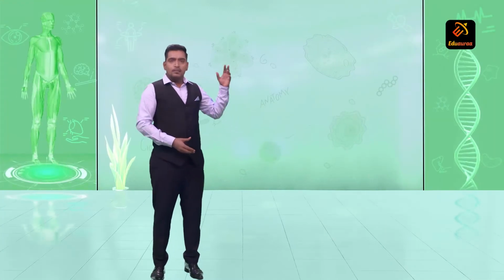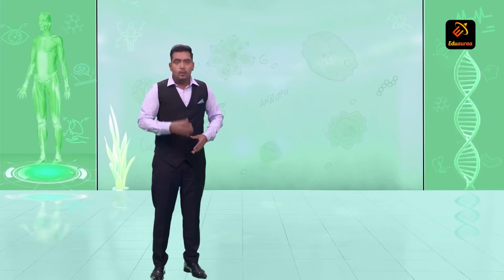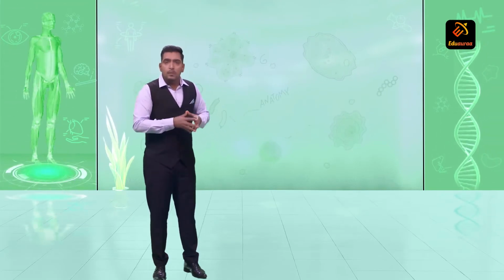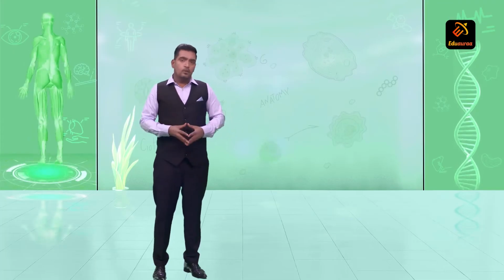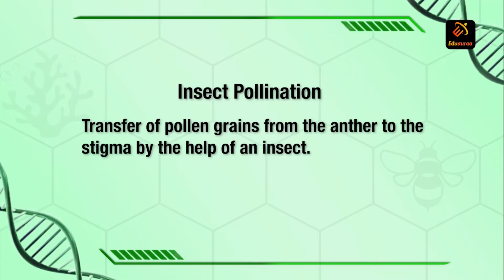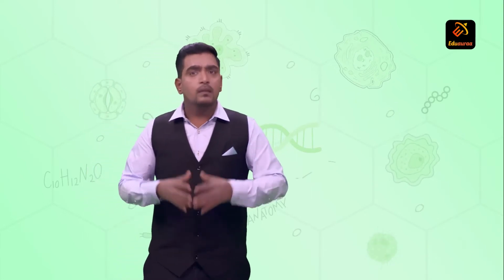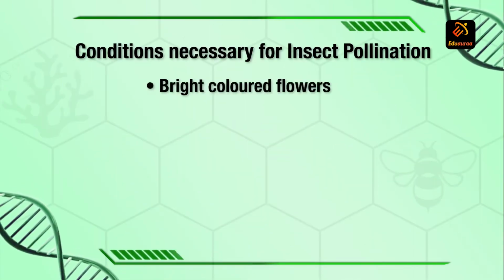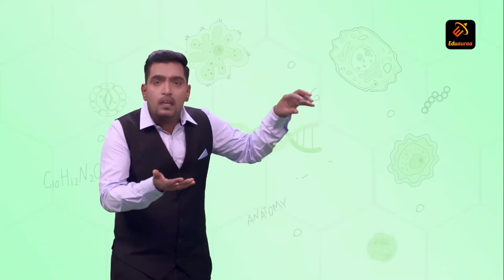Pollination | Different Agent Of Pollination | Biology | Class 6th | Eduauraa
Learn about the different agents of pollination in Eduauraa's Biology class of Grade 6 with our education experts by _ Sunil Vishwakarma